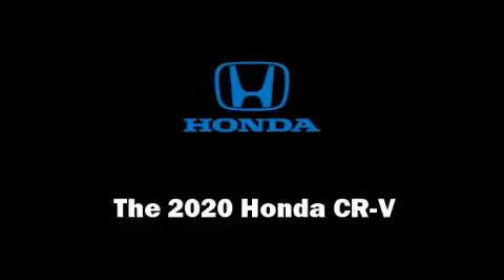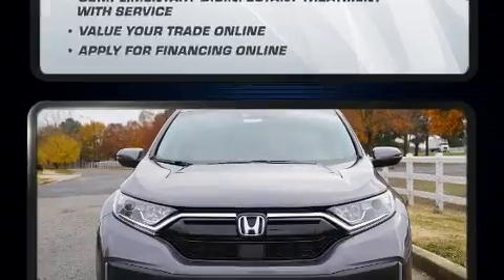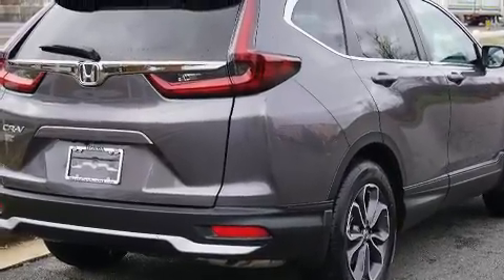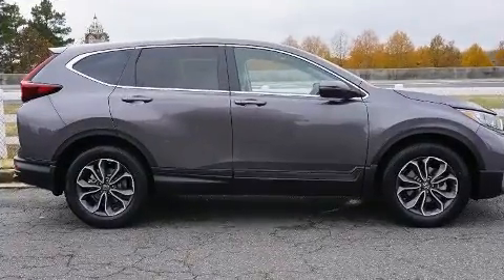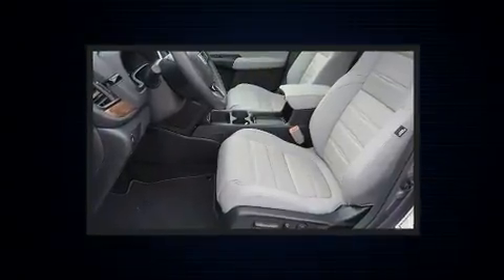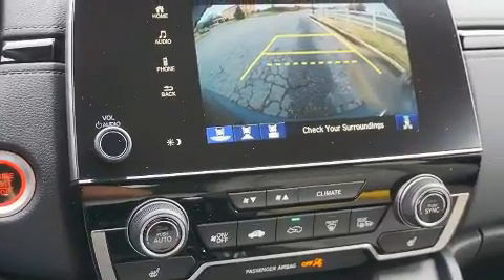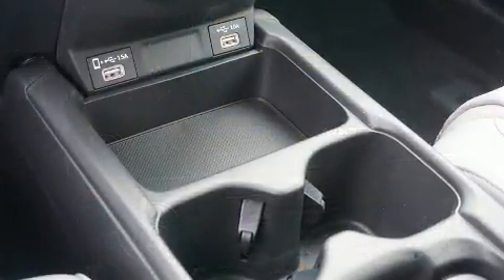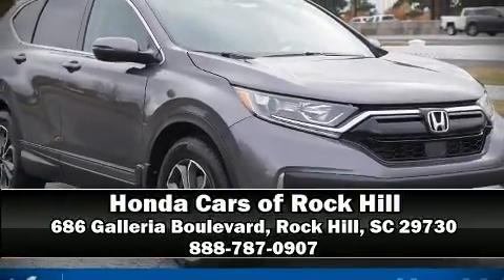2020 Honda CR-V EX-L in Rock Hill, SC 29730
Load your family into the 2020 Honda CR-V. Under the hood you'll find a 4 cylinder engine with more than 170 horsepower, and for added security, dynamic Stability Control supplements the drivetrain. The engine breathes better thanks to a turbocharger, improving both performance and economy. Honda prioritized practicality, efficiency, and style by including: leather upholstery, a built-in garage door transmitter, a power seat, an automatic dimming rear-view mirror, heated seats, tilt and telescoping steering wheel, and more. For drivers who enjoy the natural environment, a power moon roof allows an infusion of fresh air. Audio features include an AM/FM radio, and 8 speakers, providing excellent sound throughout the cabin. Honda also prioritized safety and security with features such as: dual front impact airbags with occupant sensing airbag, front side impact airbags, traction control, brake assist, a security system, and 4 wheel disc brakes with ABS. Adaptive cruise control maintains a pre set distance behind the car ahead of you, simplifying highway driving and enhancing safety. Our sales reps are knowledgeable and professional. We'd be happy to answer any questions that you may have. We are here to help you.